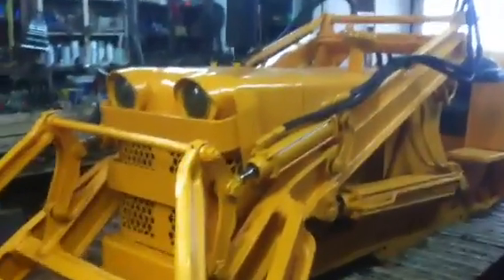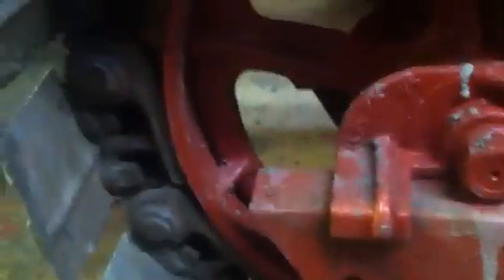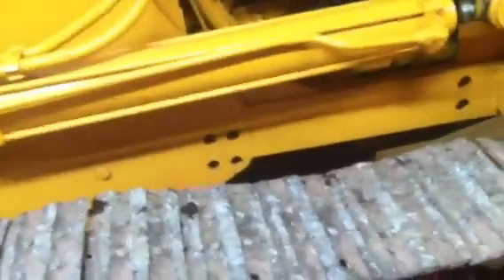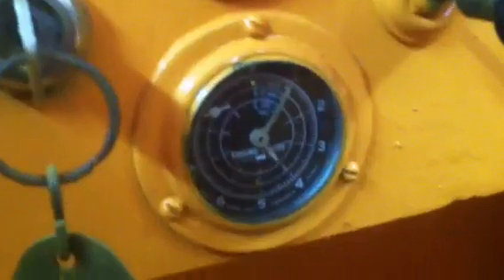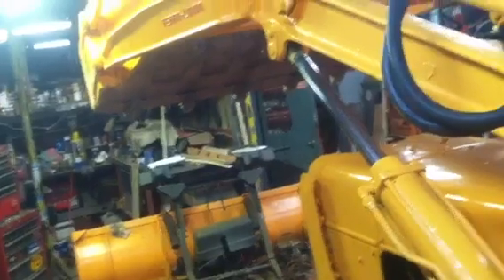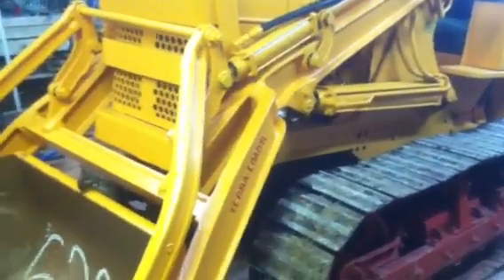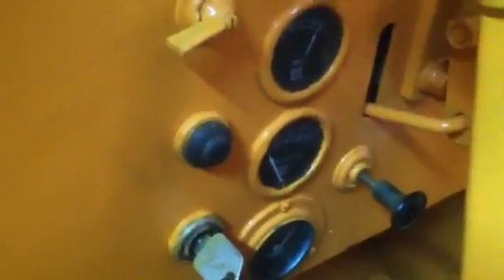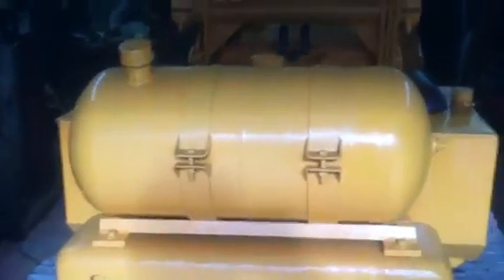1953 terratrac 500 loader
restored 1953 terratrac loader made by atc